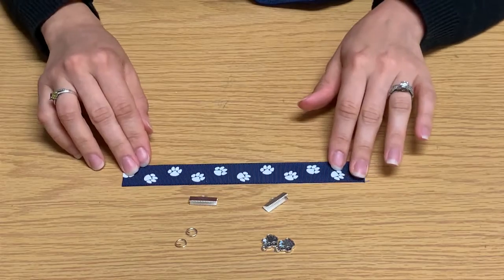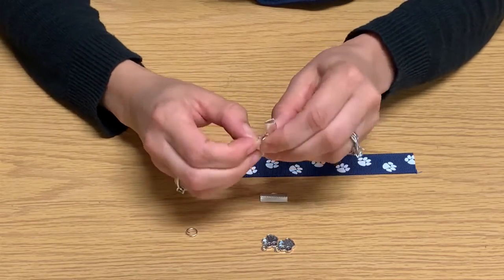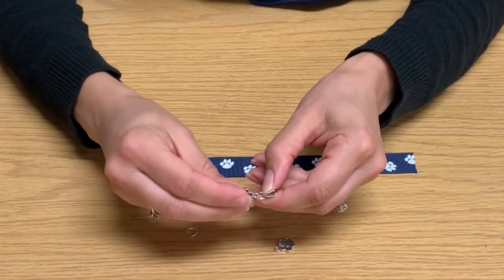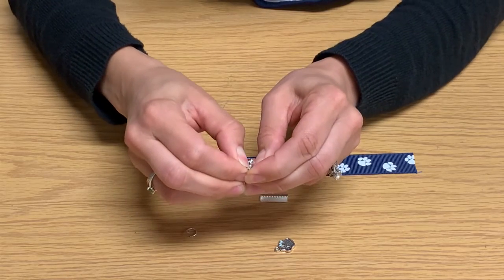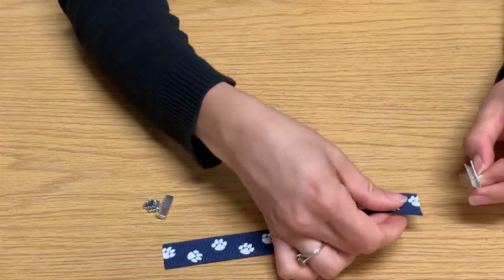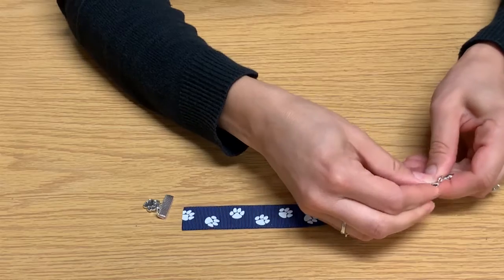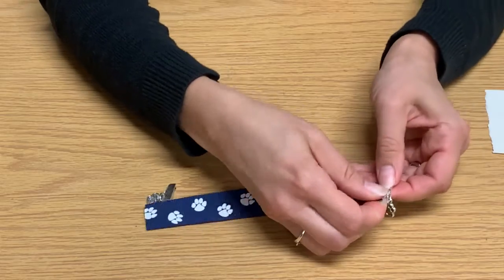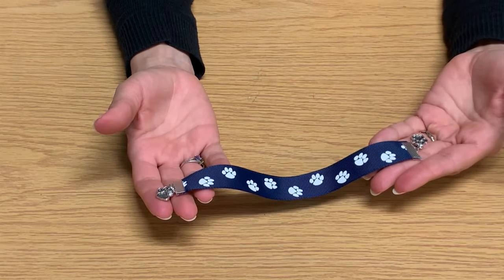DIY Paw Print Bookmark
Grab your DIY kits from the South Side Branch and learn how to make this cute bookmarker for your summer reading!